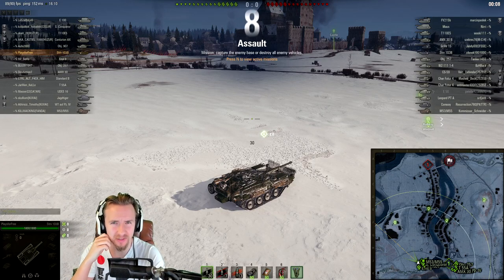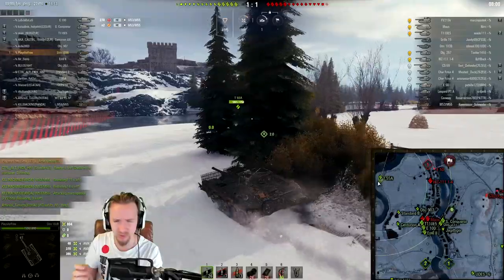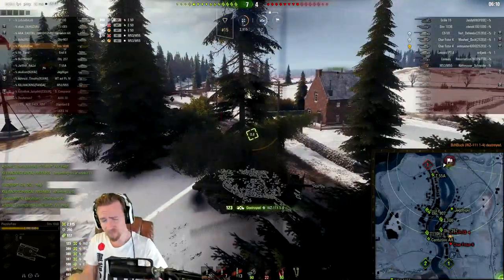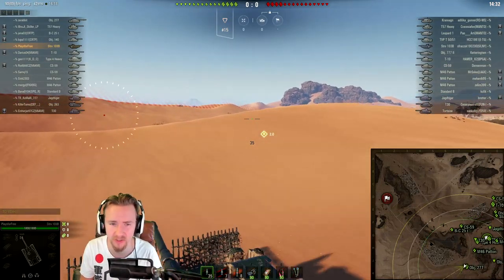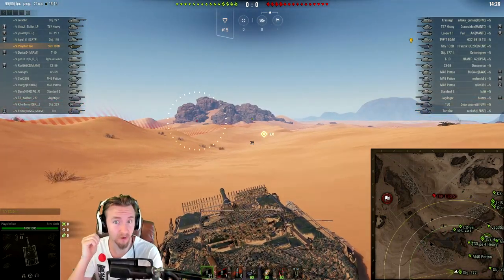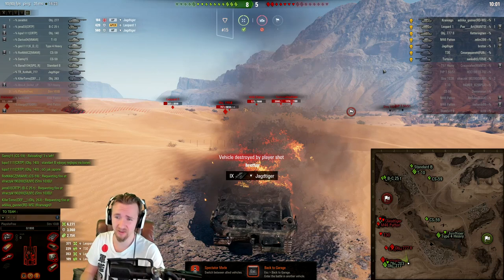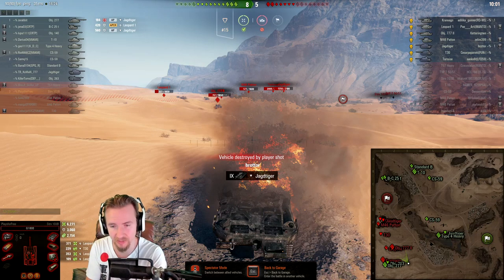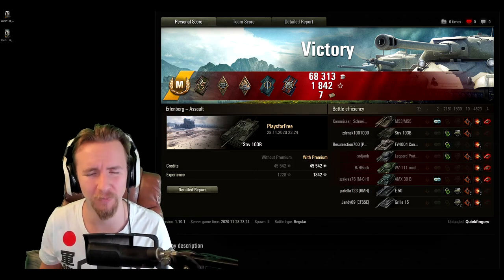STOP CAMPING and START WINNING in World of Tanks!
Tank Destroyers like the STRV 103B love to camp in World of Tanks. Today I'm going to talk about why it might not be the best way to win!